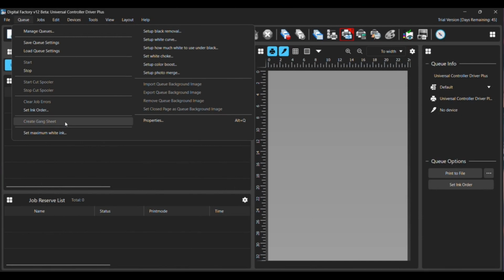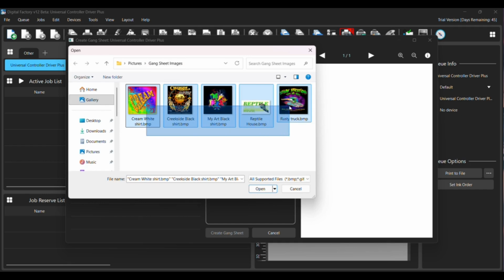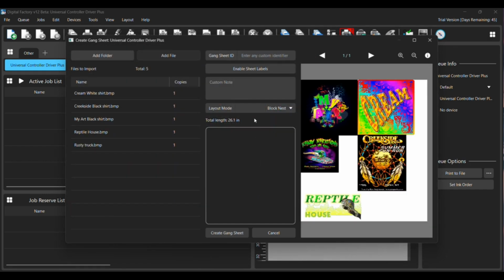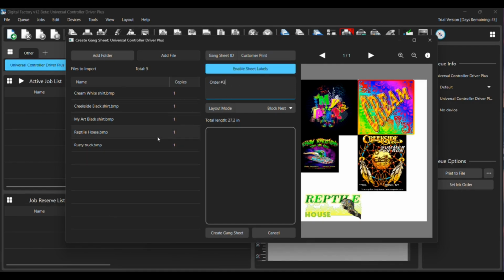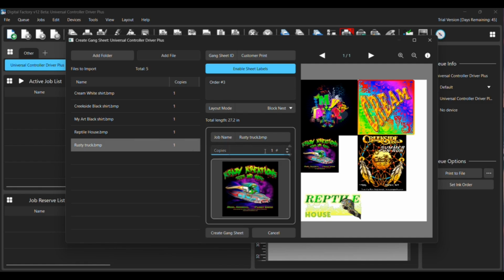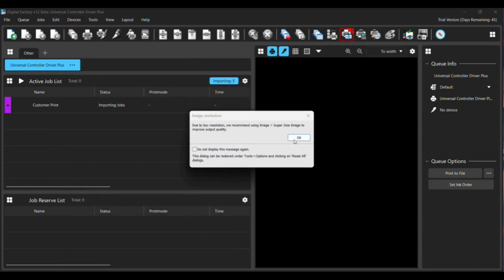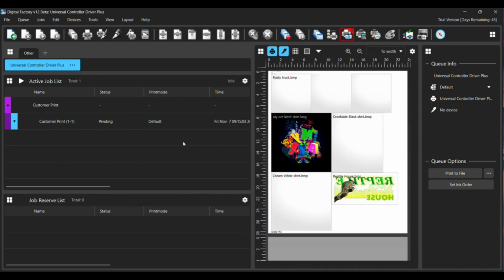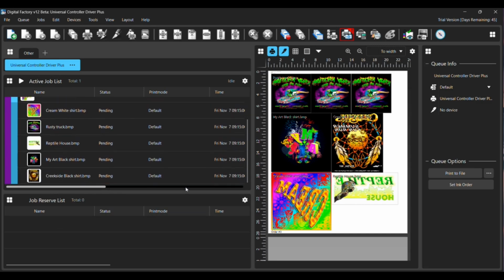Gang Sheet Builder demo for Digital Factory 12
In this video, we dive into the powerful "Create Gang Sheet" feature inside Digital Factory 12. Watch how easily you can compile multiple customer orders into a single, optimized print job to maximize your media usage and speed up your workflow.

Whether you are running a DTF, DTG, or wide-format print shop, Digital Factory 12 removes the headache of manual layout.

In this tutorial, you will learn:
✅ How to initialize the "Create Gang Sheet" module from the queue
✅ How to bulk import multiple design files (BMP, PNG, etc.) at once
✅ Assigning custom Job IDs for better order tracking
✅ Adjusting copy counts for individual designs instantly
✅ generating a perfectly nested layout ready for printing in seconds

Don’t let inefficient workflows eat into your profit margins. Unlock the full potential of your printer with the industry-leading RIP software.

About Digital Factory 12: Digital Factory 12 offers professional color management, automated white ink handling, and production-boosting tools designed specifically for digital printing. It is the ultimate RIP software solution for high-volume production.